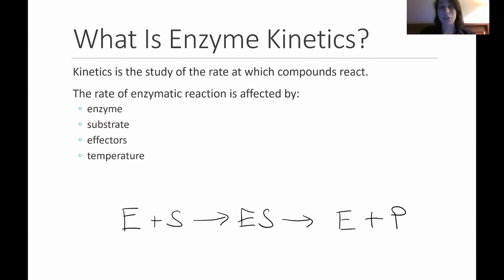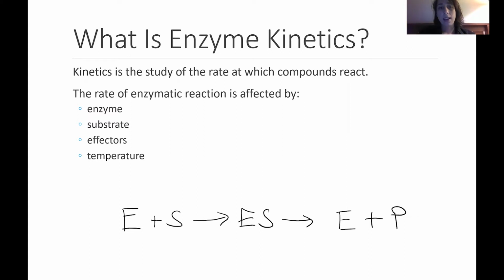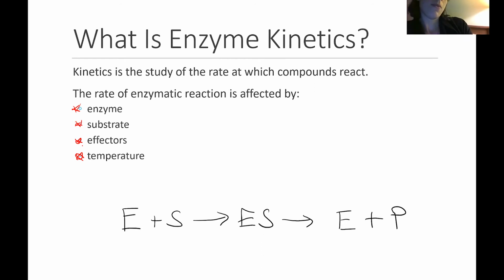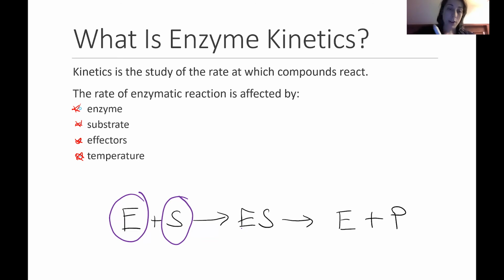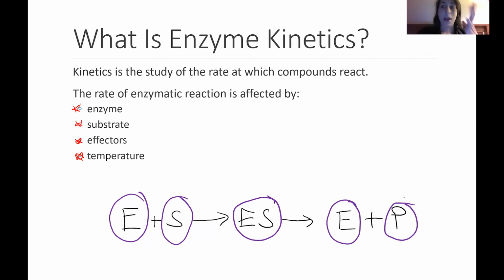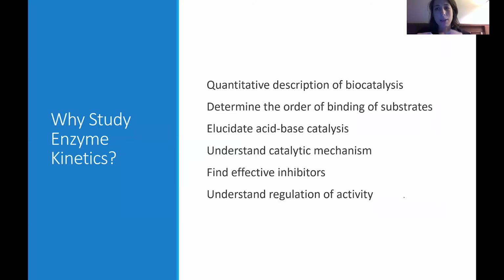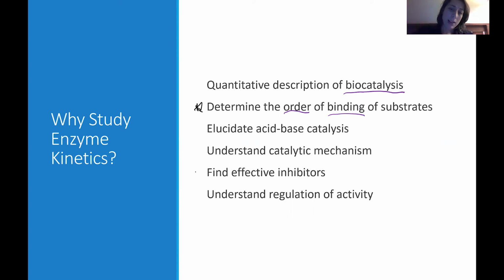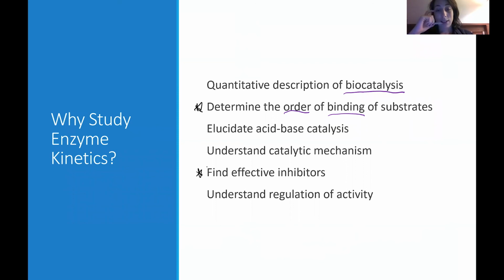Biochemistry Lecture 6.7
Intro to Enzyme Kinetics